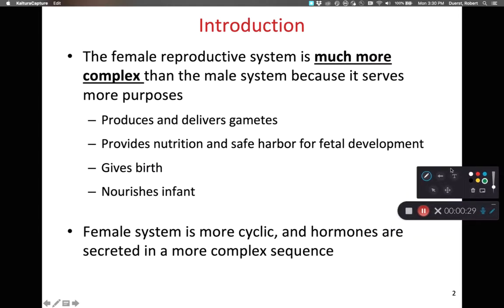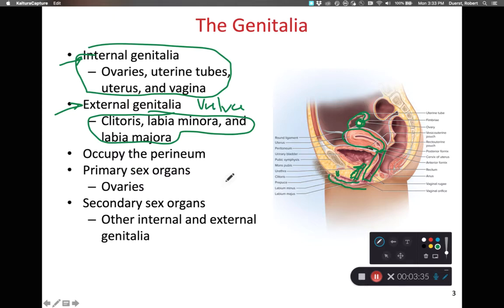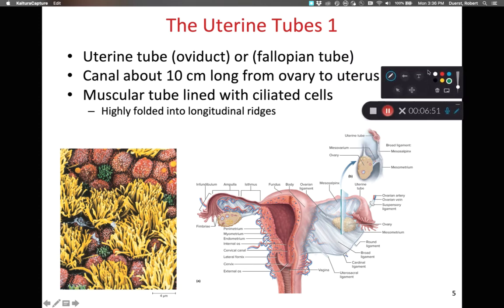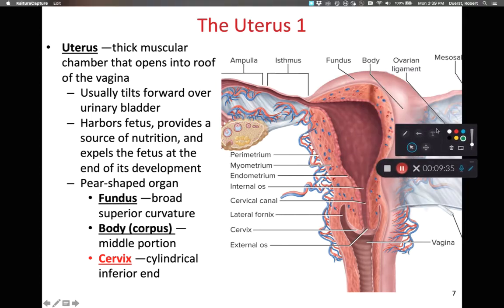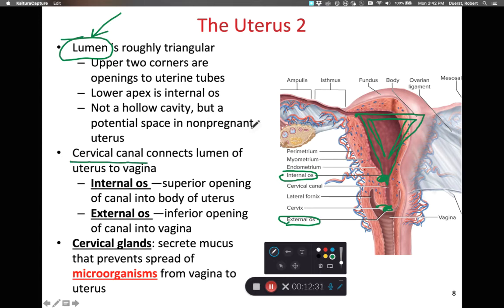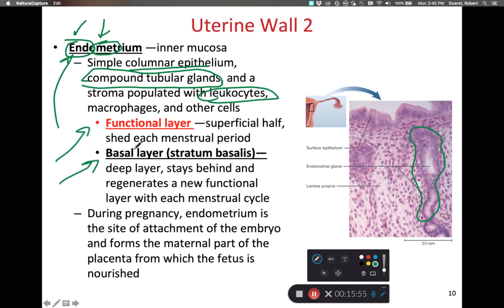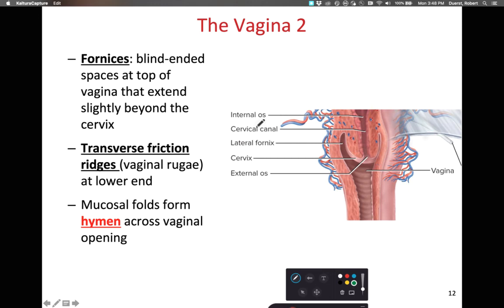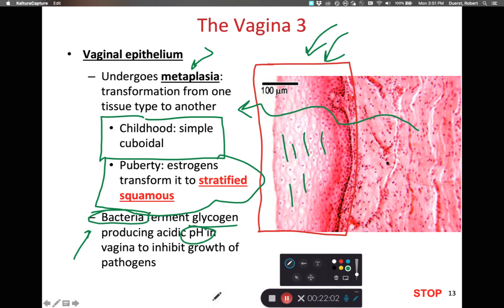BIOL 314 Female Internal Anatomy (Ch 28 Part 1)